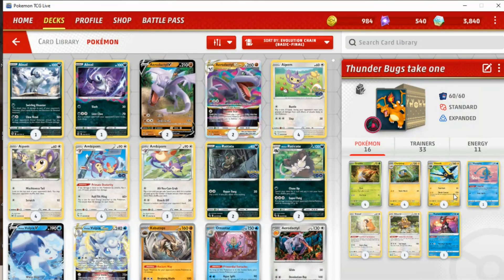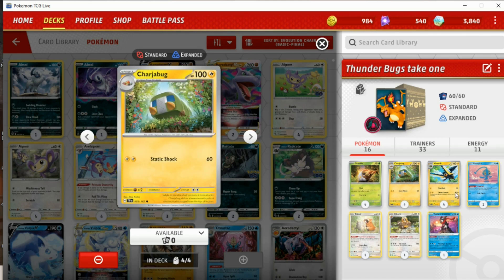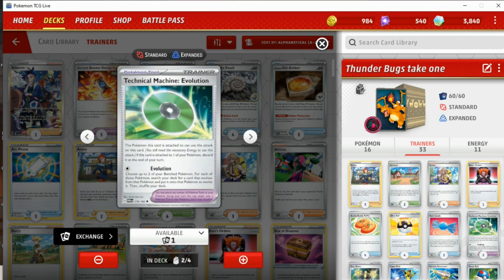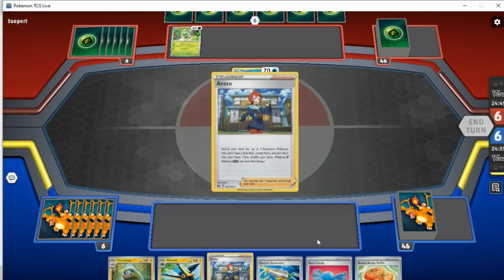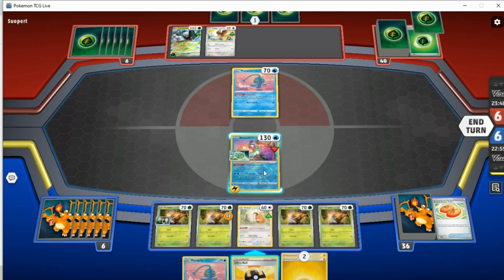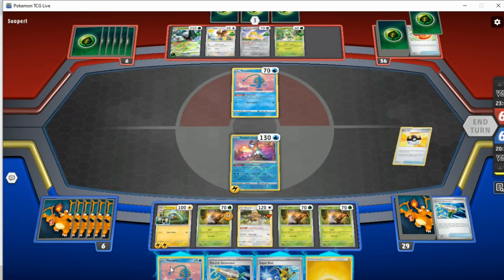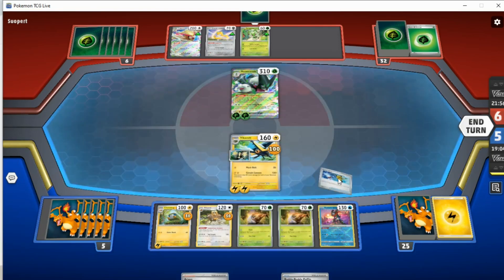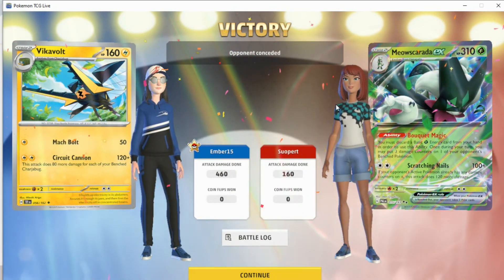Vikavolt Budget Deck Profile and Gameplay! Pokemon TCG Live (Temporal Forces)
With a bit of luck, Vika can OHKO anything in the game, an impressive feat but sometimes easier said than done..
List:
Pokémon: 7
4 Grubbin TEF 18
4 Charjabug TEF 55
4 Vikavolt TEF 56
1 Manaphy BRS 41
1 Bidoof CRZ 111
1 Bibarel BRS 121
1 Radiant Greninja ASR 46

Trainer: 14
3 Arezu LOR 153
2 Artazon PAL 171
4 Arven SVI 166
1 Boss's Orders SHF 58
4 Buddy-Buddy Poffin TEF 144
4 Ultra Ball CRZ 146
2 Rare Candy PAF 89
2 Technical Machine: Evolution PAR 178
2 Exp. Share SVI 174
2 Super Rod PAL 188
3 Electric Generator SVI 170
1 Great Ball PAL 183
1 Hisuian Heavy Ball ASR 146
2 Iono PAL 185

Energy: 2
1 Neo Upper Energy TEF 162
10 Basic {L} Energy Energy 21